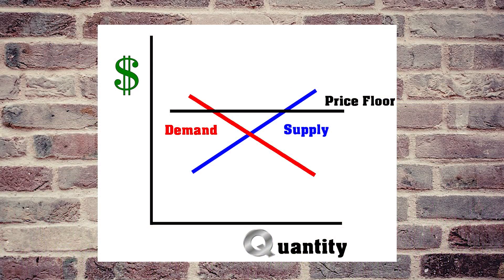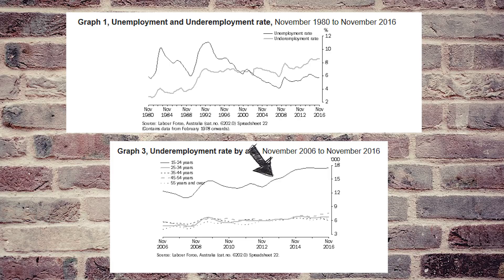The Real Reason Australian Wages are NOT Growing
Wages in Australia are stagnant and it’s due to the age old economic law of supply and demand but politicians either ignore this fact or don’t realise it. ACTU Secretary Sally McMannus and the unions are constantly in the media telling everyone the government needs to regulate higher wages.

The problem is they don’t actually want to solve the problem, they are just using the problem to push their own agenda. They are essentially Marxist Communist pushing using age-old anti-capitalist rhetoric to get more power.

and Public Domain/Labelled for commercial use, many
Regular stock music labelled for commercial use, created by Alexander Blu

I apologise for not acknowledging you in the first place, provided I needed to. I most definitely want to give you credit for your work and will do so as quickly as possible if issues are brought to my attention.